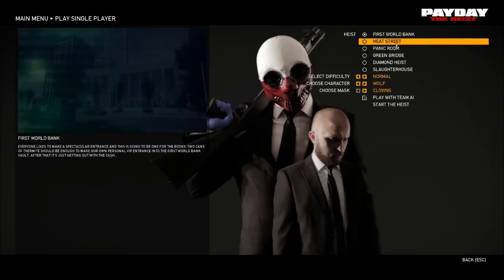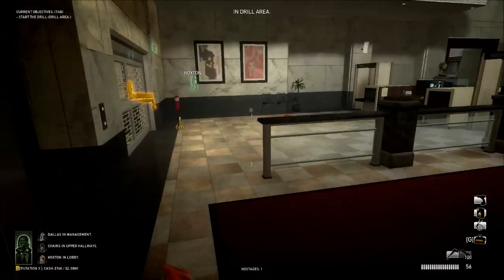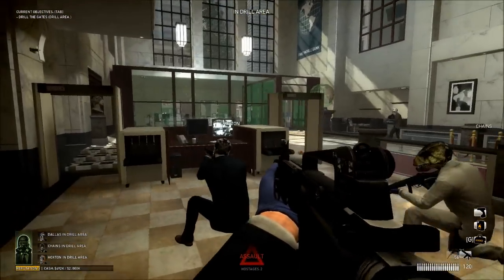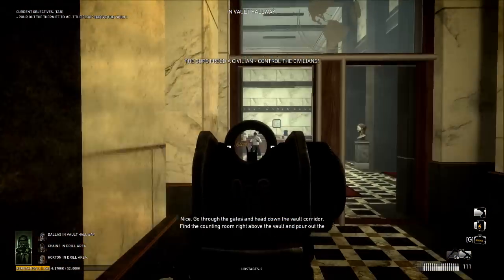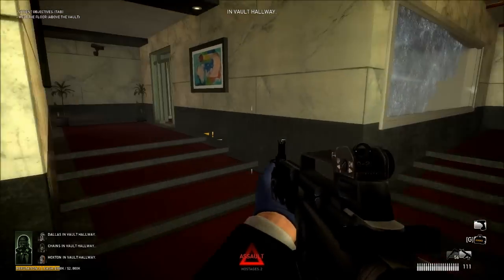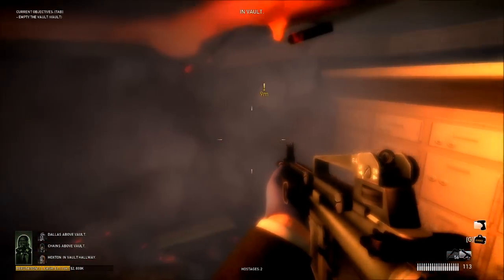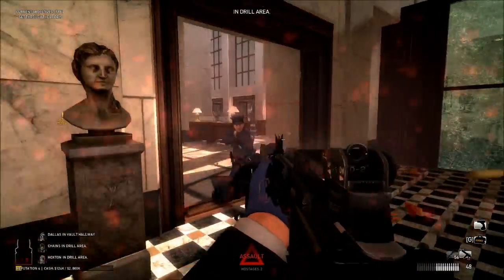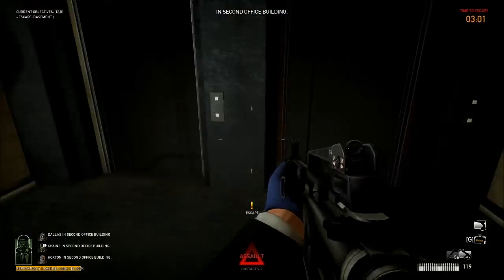Let's Play Payday The Heist Episode 1: Magic Bulldozer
This is episode 1 of my Let's Play of Payday: The Heist.  Come along on an epic journey as I kill tons of cops and take lots of cash with the help of AI teammates with the collective intelligence of an ant.  Going to try to release new episodes at least once a week until I've run all the missions, then maybe I'll do some Co-op episodes on the hardest difficulty with a few friends and see how that goes.